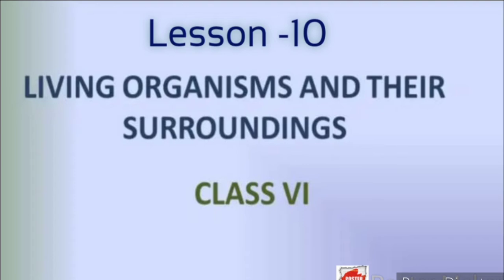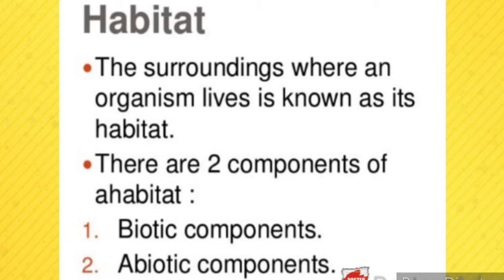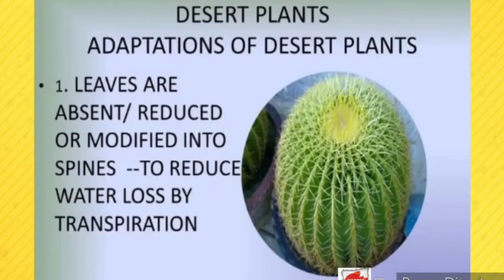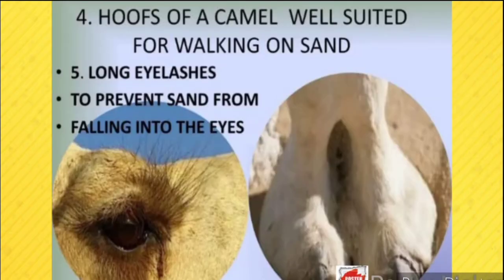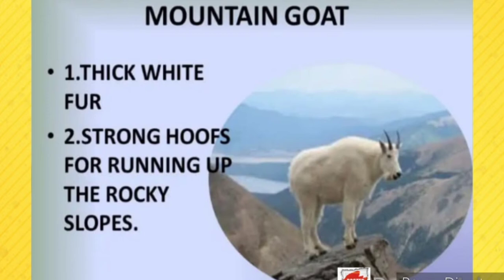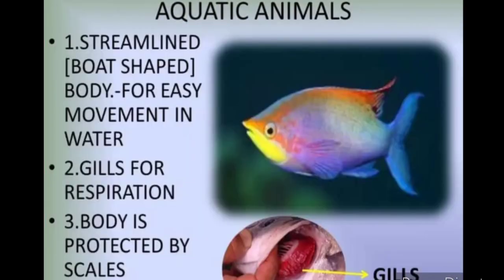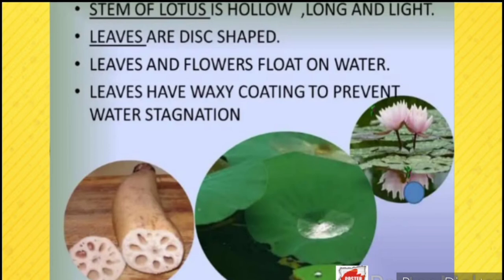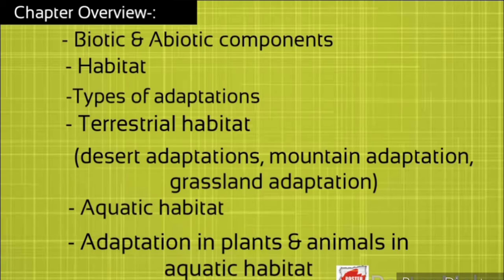Greatmen Online Learning Class 6 Science 1001